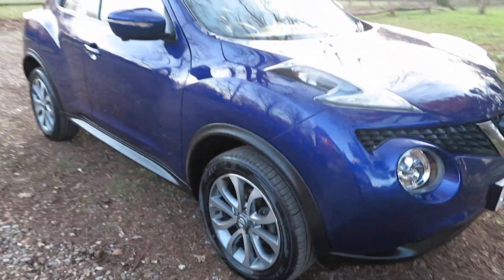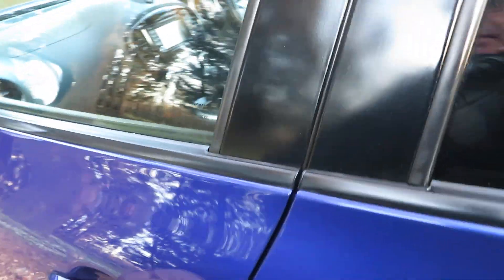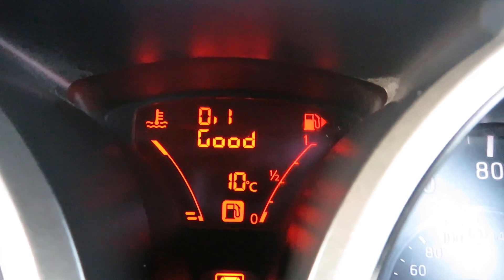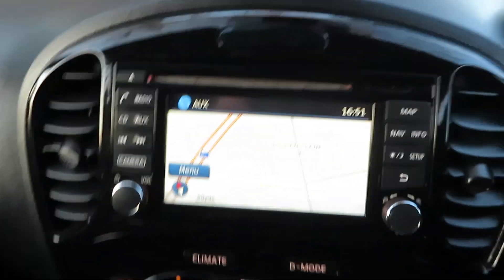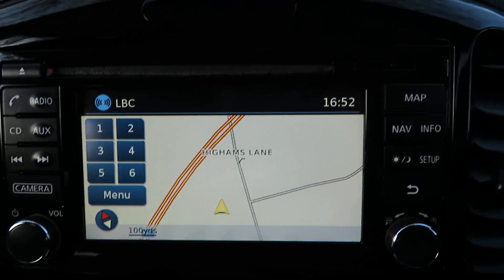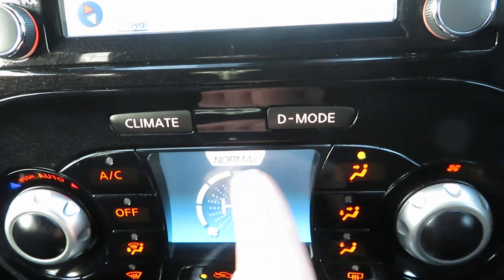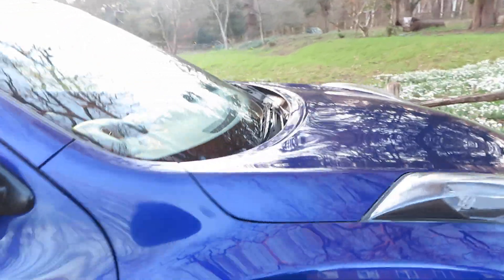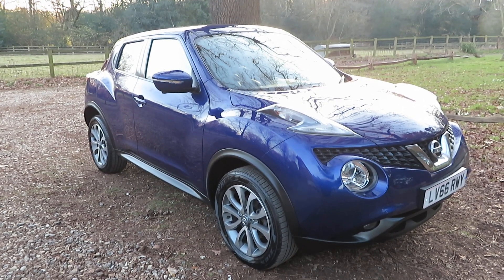NISSAN JUKE 1.6 TENKA CVT